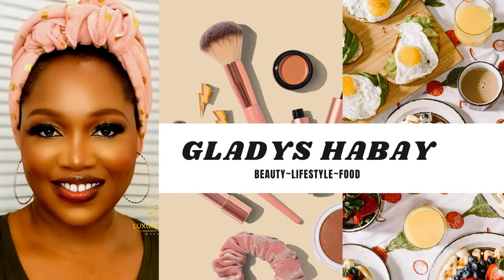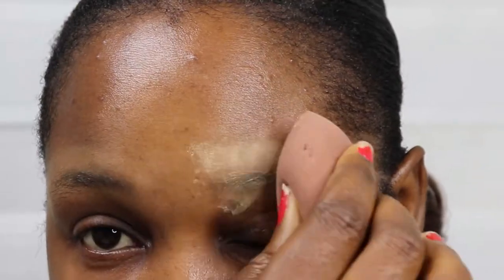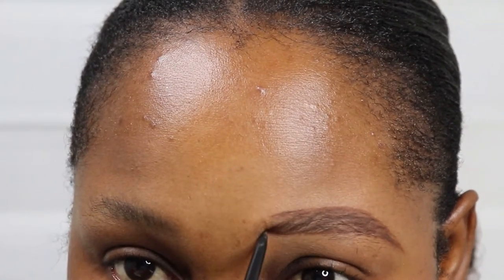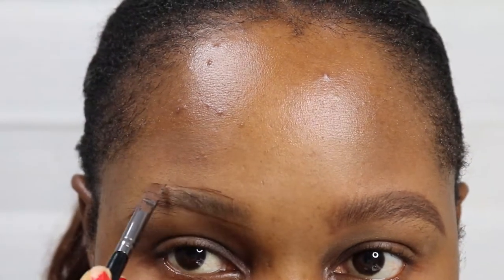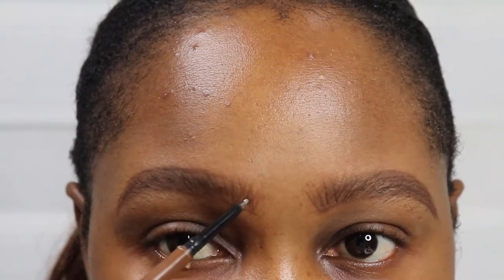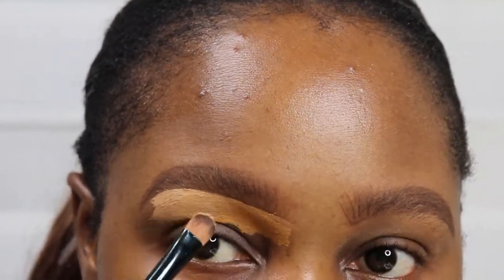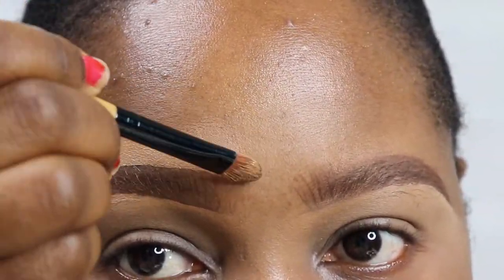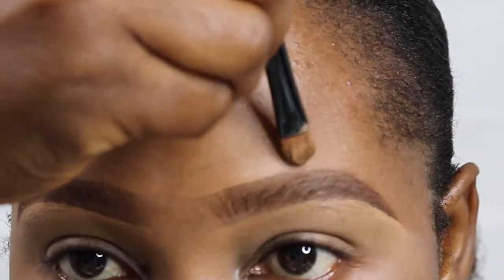How to draw Eyebrows Tutorial/Beginner friendly/Eyebrows Tutorial for oily skin/ Fast eye brow steps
in today's video i will show how to draw your brows easily. just follow the steps as seen in the video and you are good to go. the method i used is also very great for oily skin brows, it keeps your brows mathe the whole day.
PRODUCTS USED
Becca prime
H & E Brow pomade
Beautyline by didi Browgasm
LA Pro concealer in fawn and warm Honey
Brushes: samall angled brush, flat brush, spooley, flathead eyeshadow blender, Beauty sponge.

TAGS (IGNORE)
makeup, eyebrow, tutorial, how to draw eyebrow, beginner, oily face, makeover, beauty, how to,